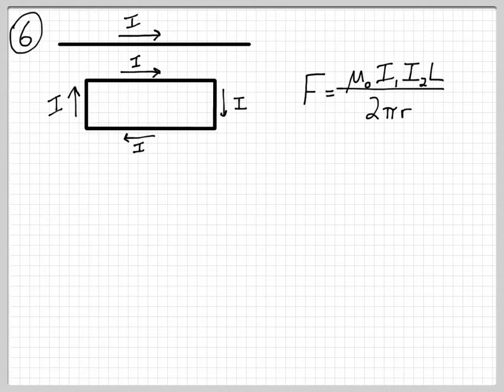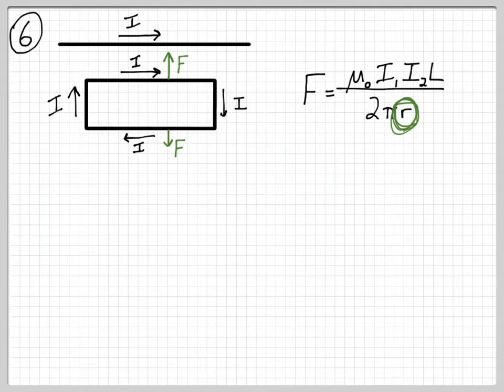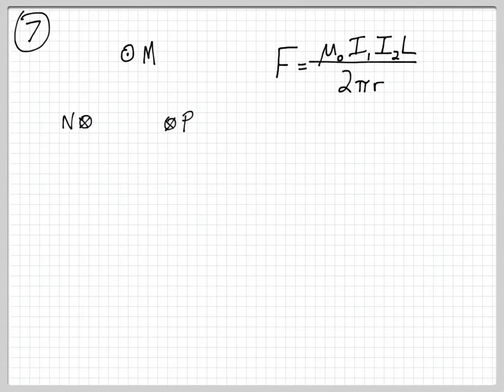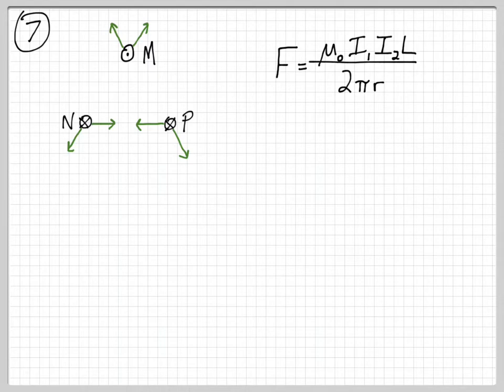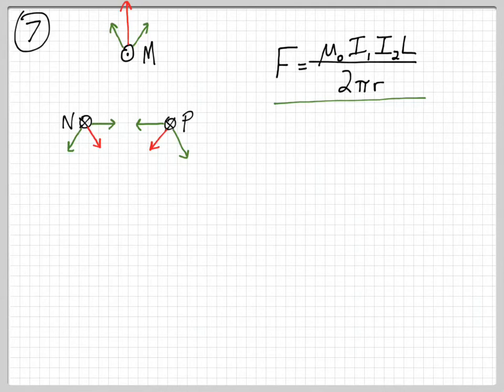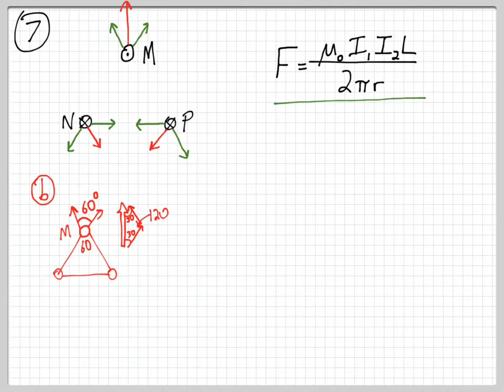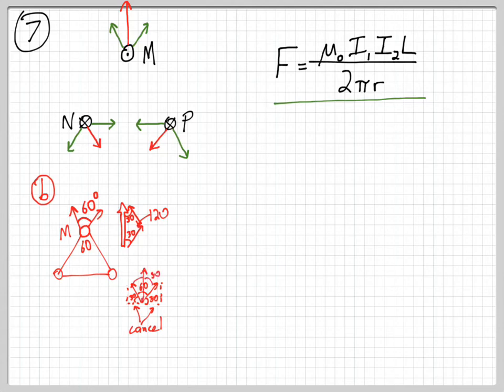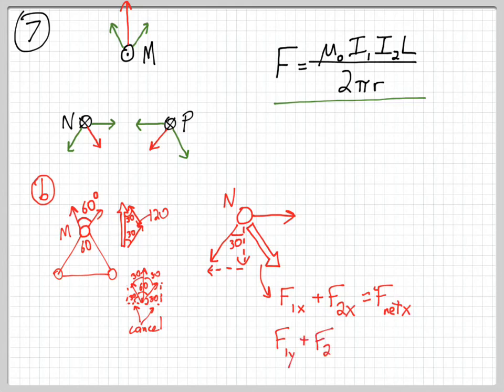Magnetic Fields of Current HW help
AMSA Honors Physics
Guidance/tips for problems 6 and 7 in the assignment for the week of April 27. I do not do the entire problems here, this is just a nudge to help you figure them out. If you want to discuss them please come to my office hour sessions!